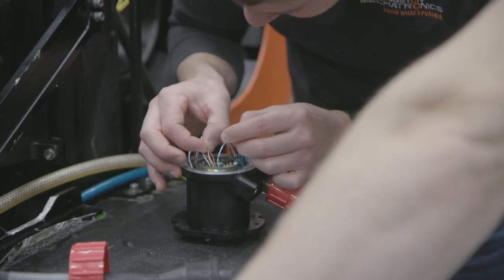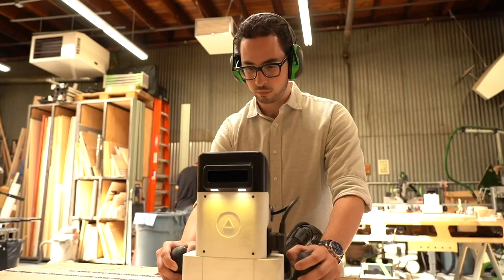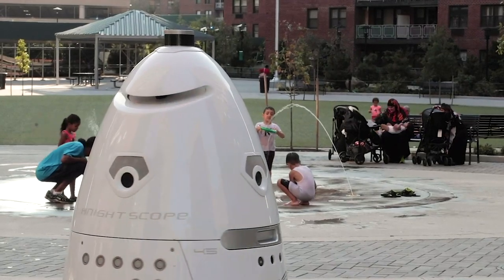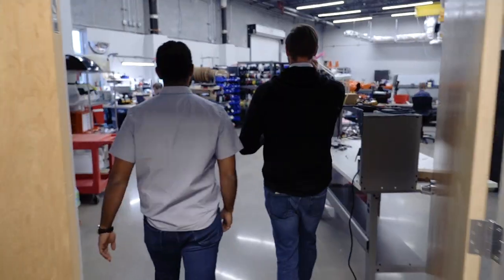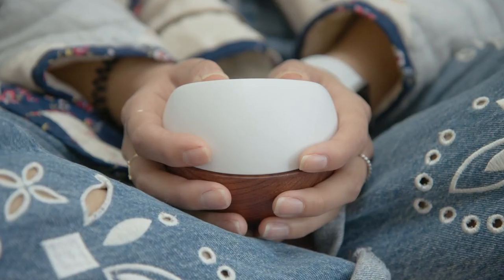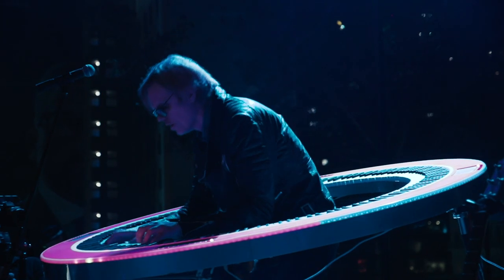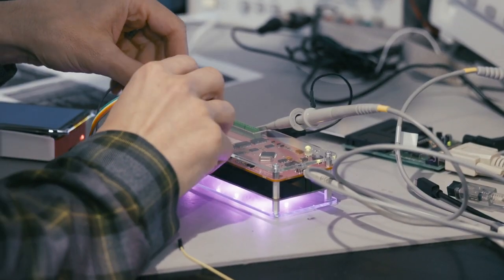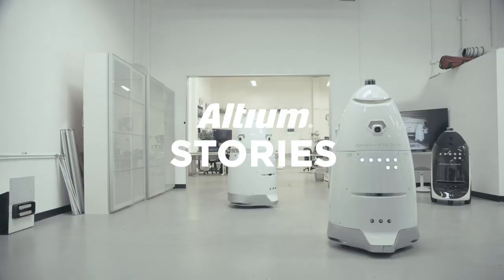Welcome to Altium Stories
Designers, engineers, and makers in these videos create the technology that surrounds us. These videos capture their creativity and enthusiasm that's advancing electronics, technology, and our connection with it. From individual inventors to multinational corporations, more PCB designers and engineers choose Altium software to design and realize electronics-based products.